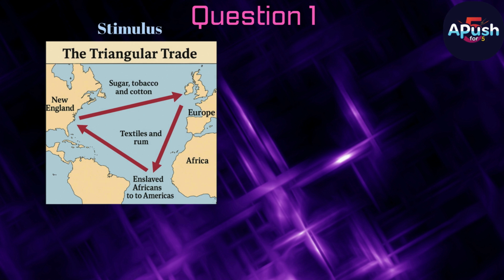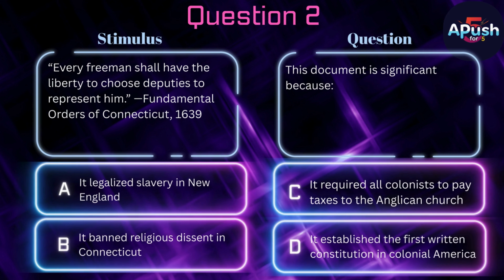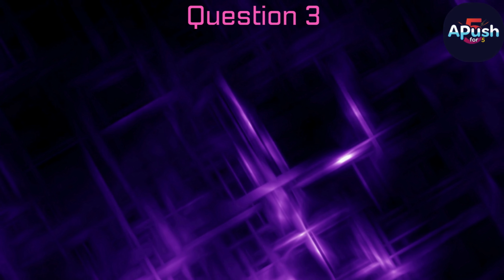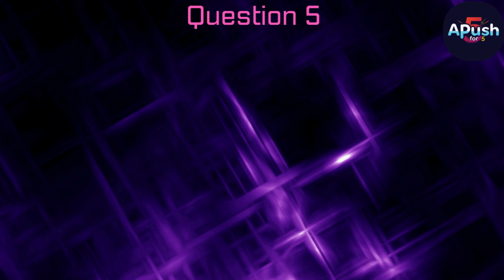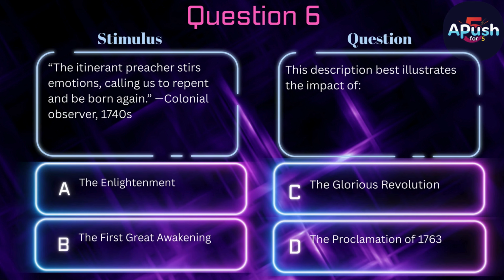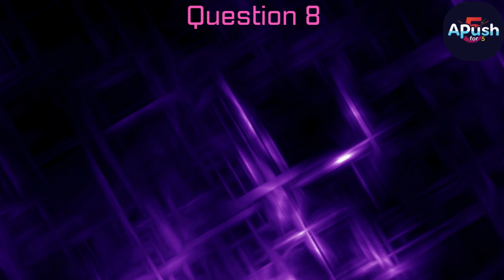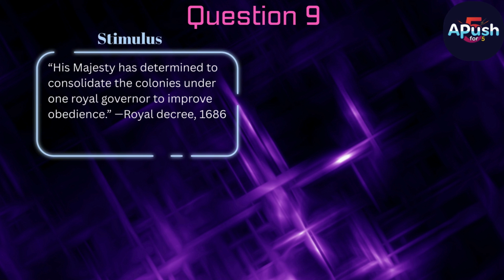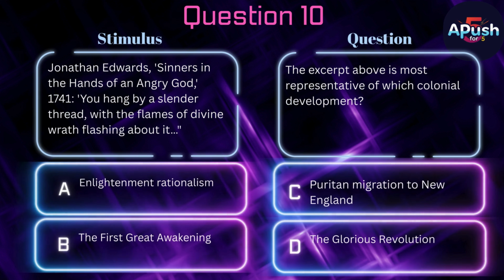AP U.S. History Exam Prep – Period 2 (1607–1754) | Multiple Choice Stimulus Questions & Answers #3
In this video, you’ll work through stimulus-based multiple-choice questions with full explanations, covering the key themes, events, and developments from the Colonial era.

We’ll review:

The growth of the British colonies in North America

Interactions with Native Americans and the Atlantic World

Development of slavery and regional economies

Political, cultural, and religious life in the colonies

These practice questions are modeled after the AP U.S. History exam format, giving you the chance to test your knowledge and build confidence before test day.

📅 Exam Date: Friday, May 8, 2026

Online tutoring and live games are also available!

The tutoring is provided by an Ivy League alum who crushed the exam with a 5.